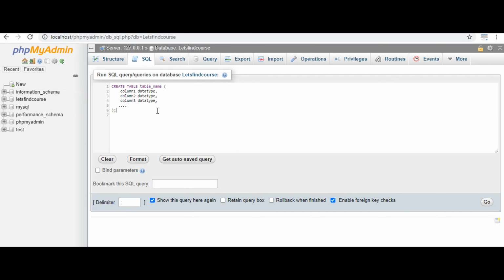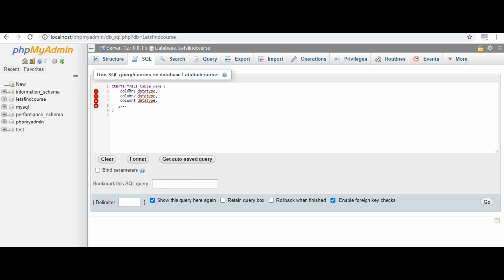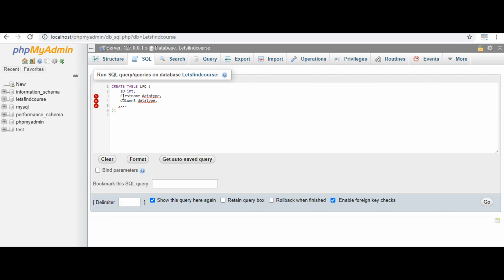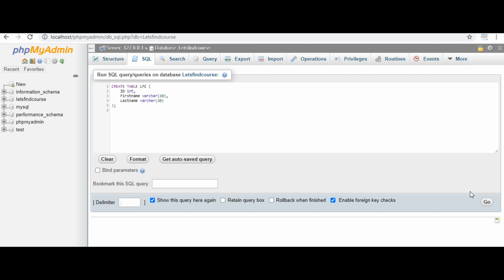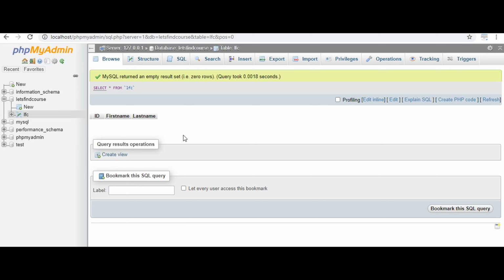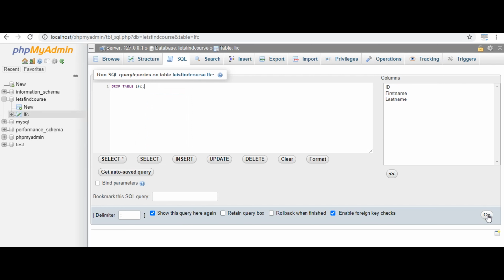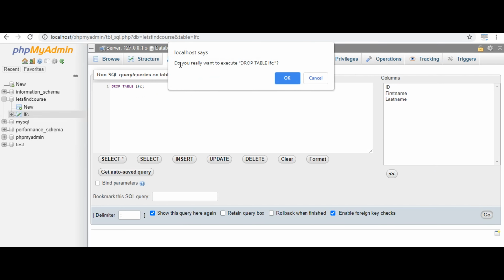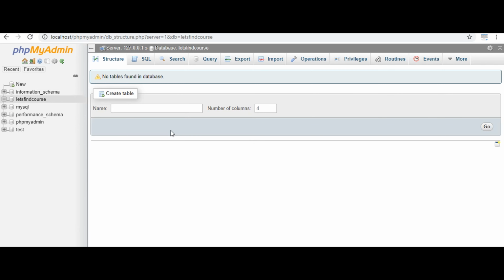Create And Drop Table In MySQL - MYSQL Tutorial | Letsfindcourse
Learn how to create and drop table in MYSQL or SQL | Learn SQL | MYSQL Tutorial